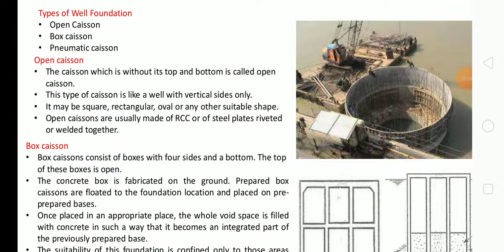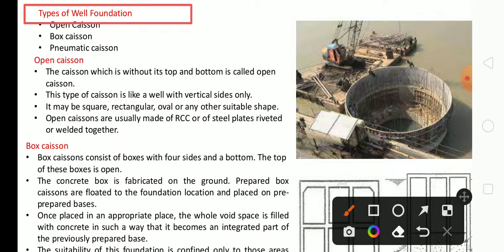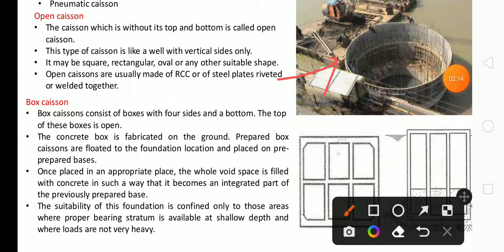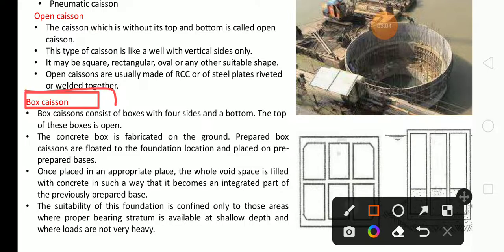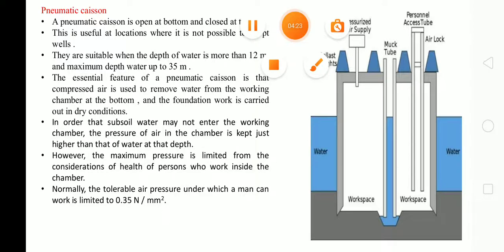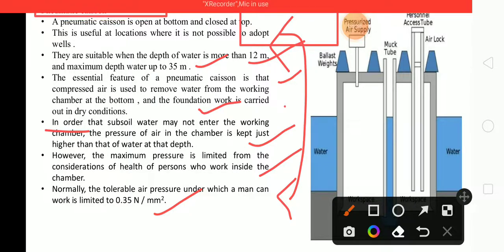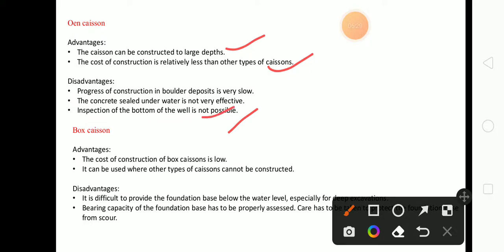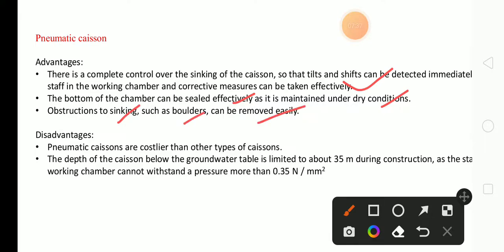Types of Well Foundation